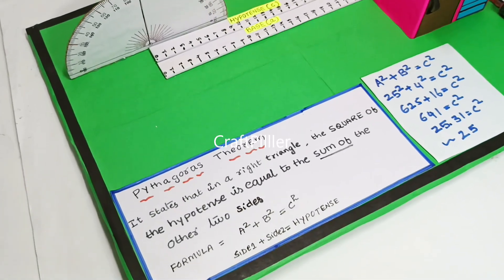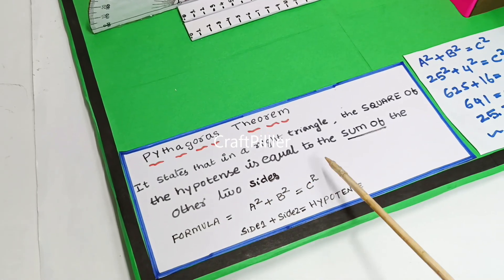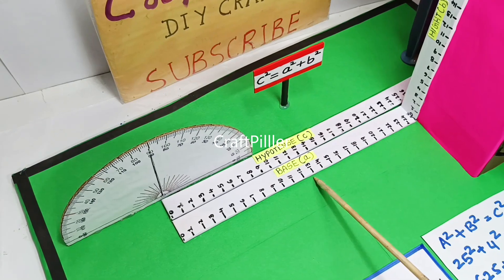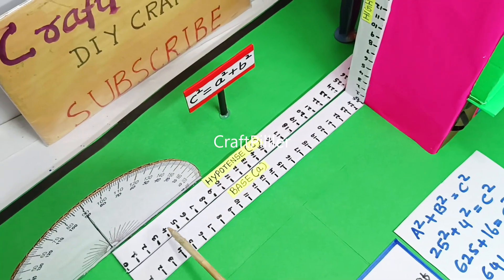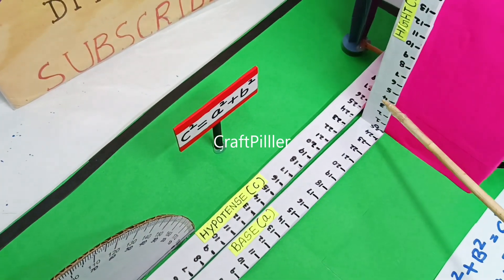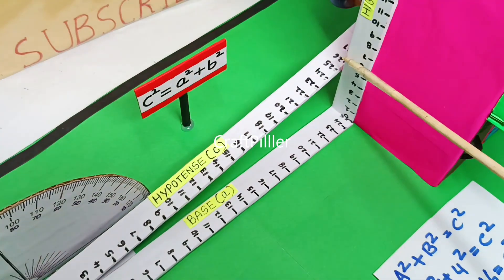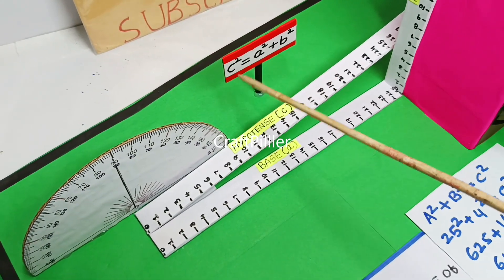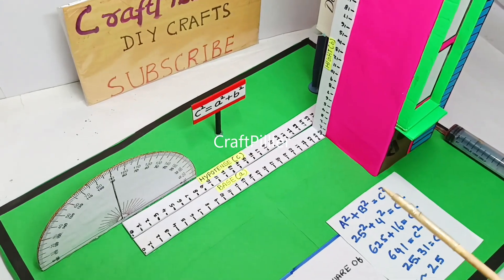pythagoras theorem working model maths project using syringes explanation in english - craftpiller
Materials Used :
Color Papers